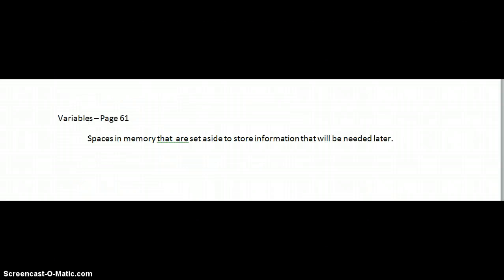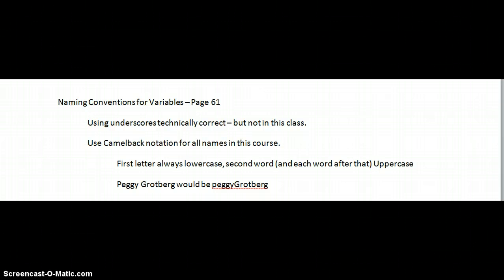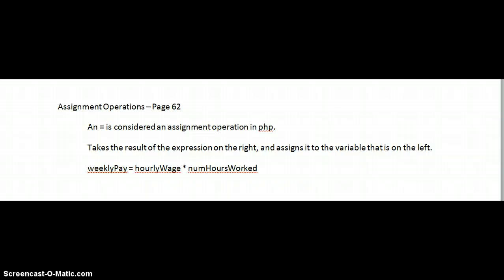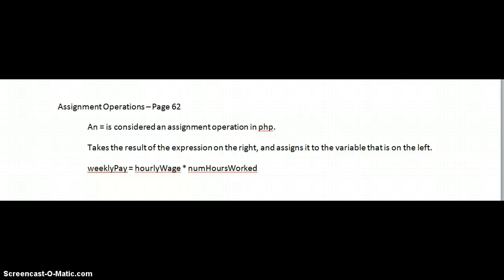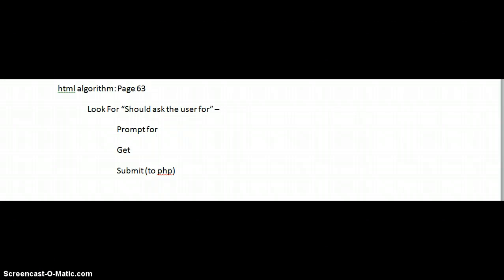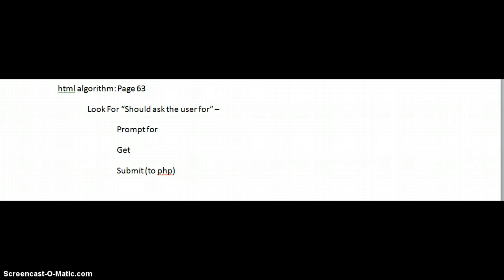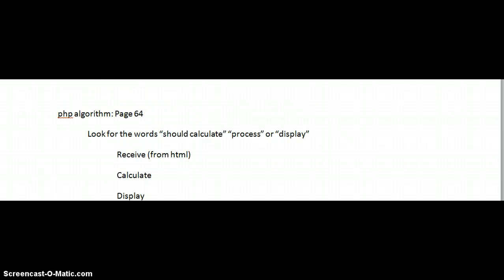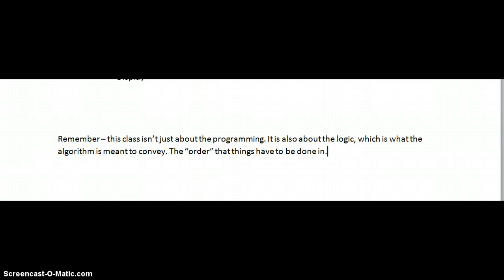Chapter 3 Notes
Explanation of terms used in Chapter 3 - from Requirements to Algorithms